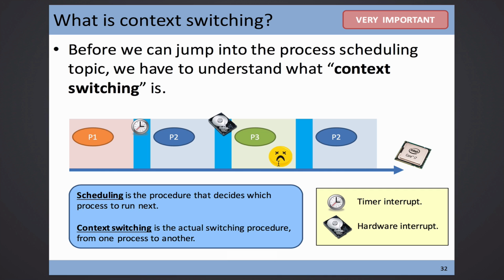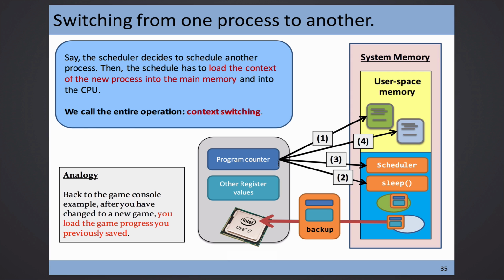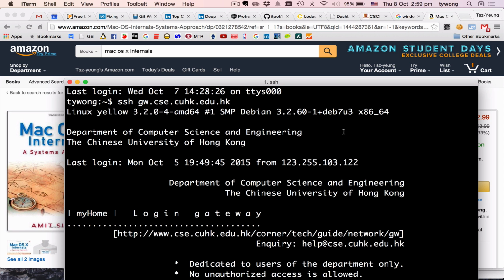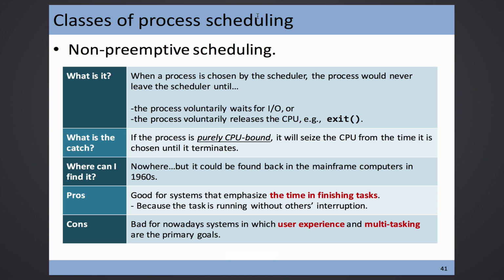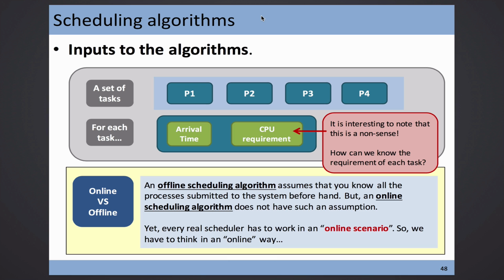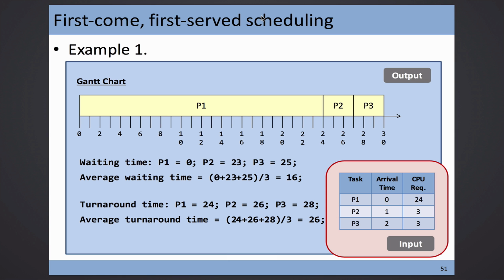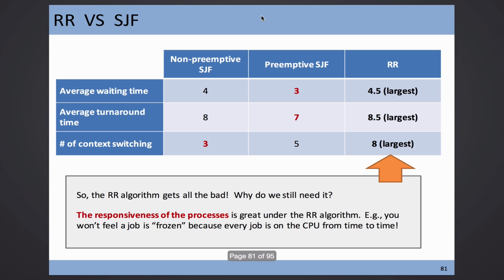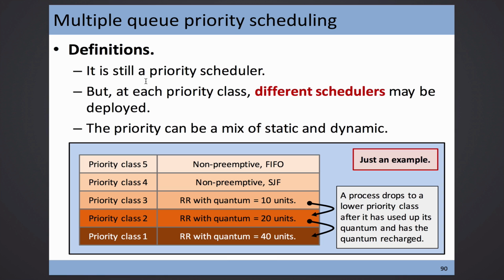CSCI 3150: 2015-10-08 - Scheduling Algorithms